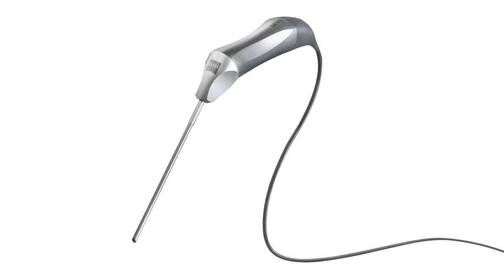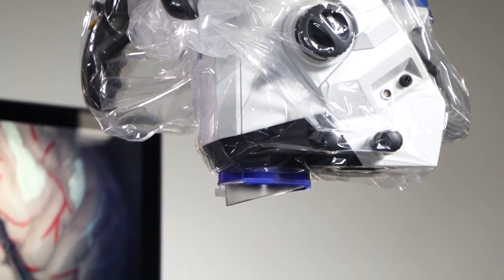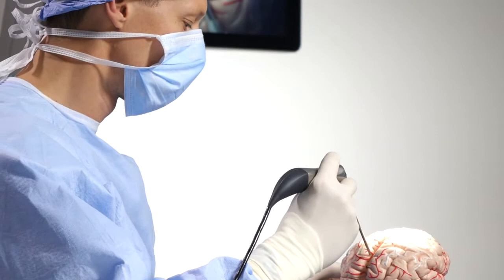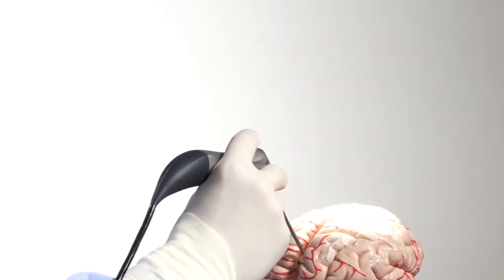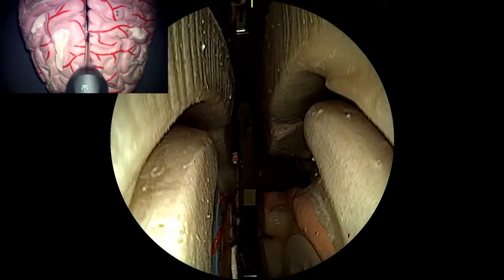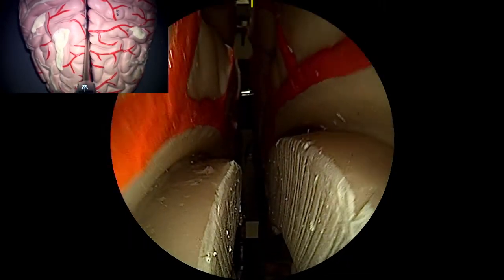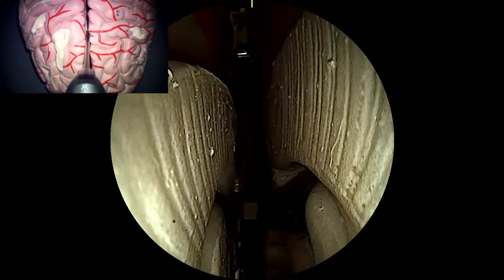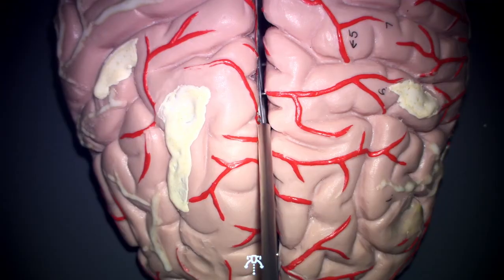How to use QEVO on the ZEISS KINEVO 900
Learn how to use QEVO on the ZEISS KINEVO 900.